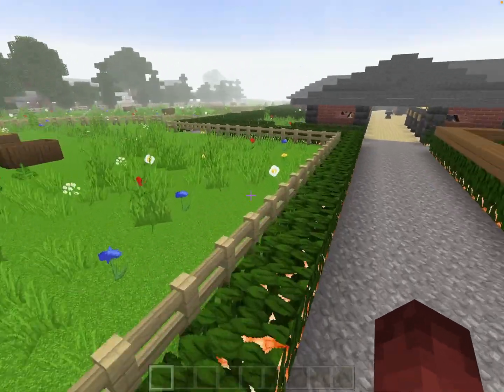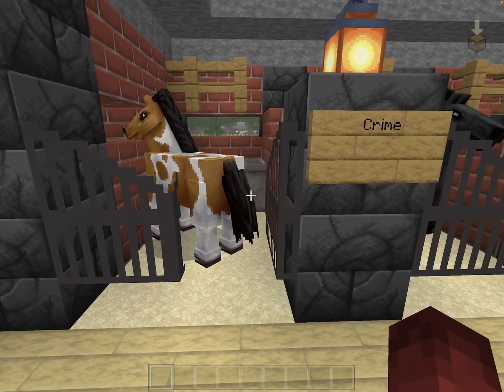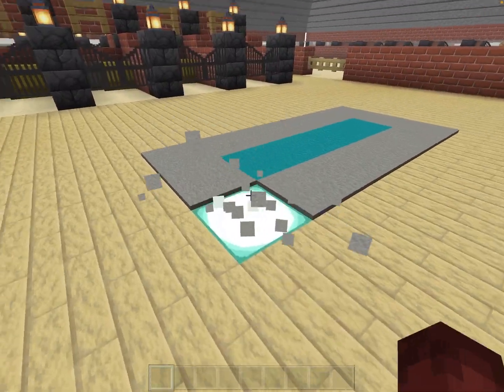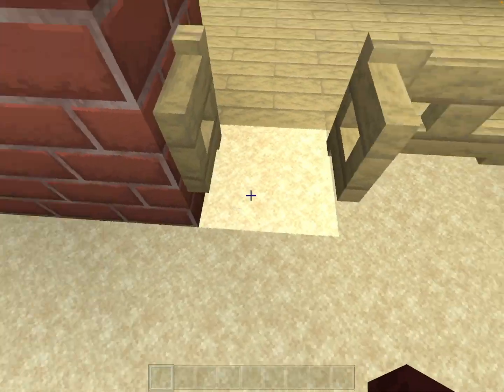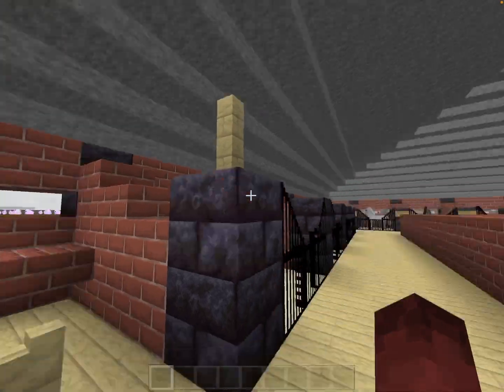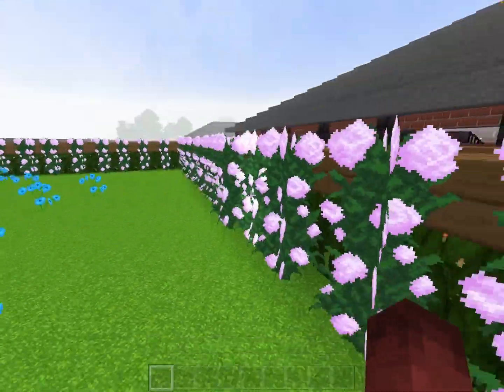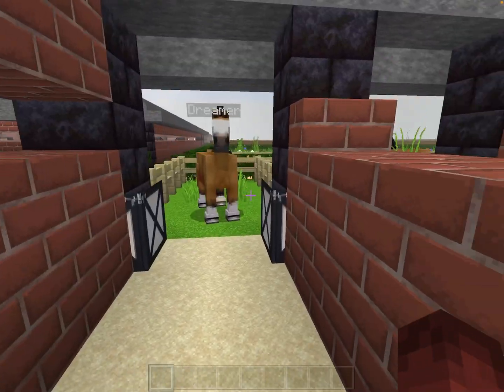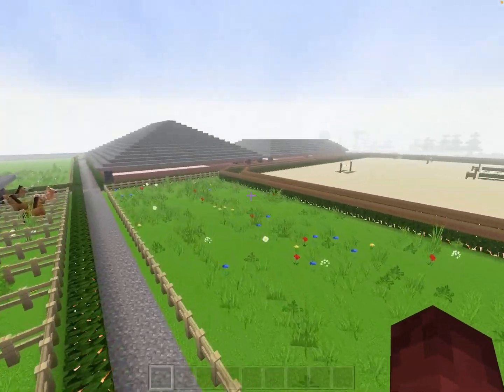+=MINECRAFT STABLE TOUR=+ +MAYFIELD+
WELCOME TO THE NEW TOUR! CHECK OUT